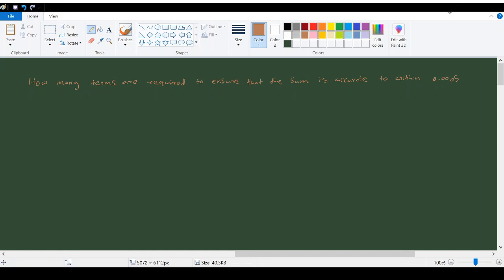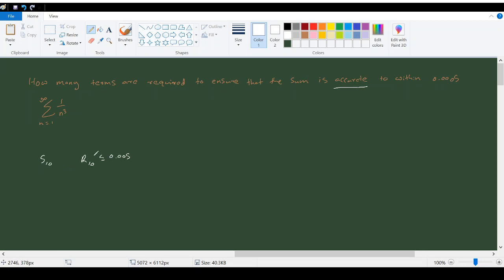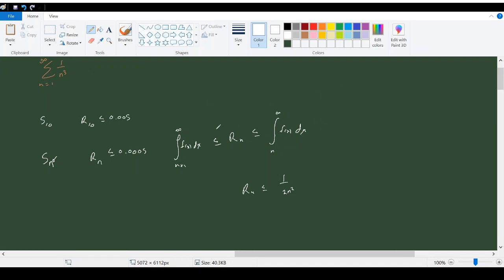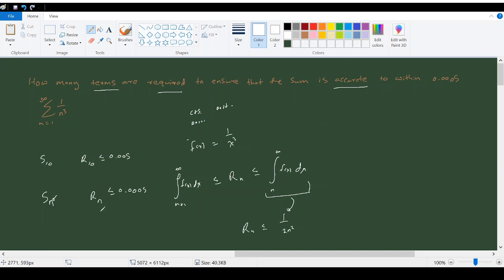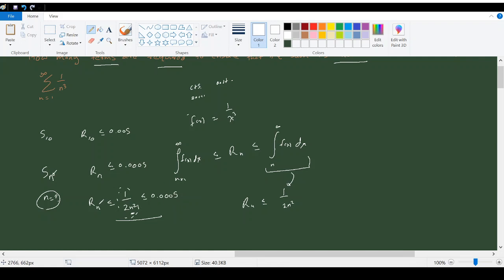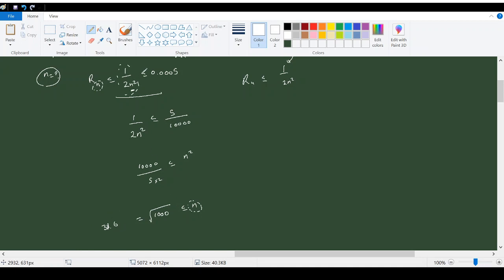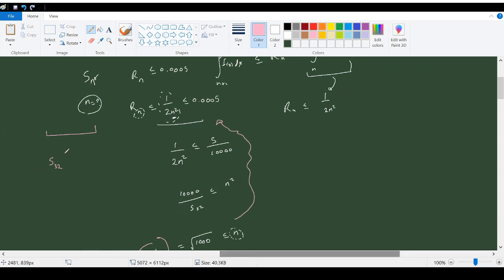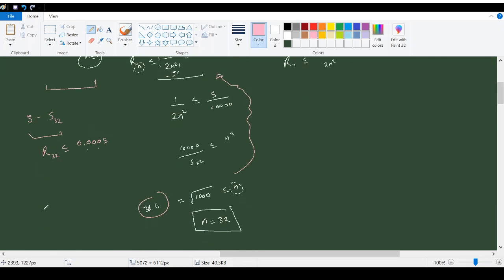How many terms are required for the given accuracy.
Week Six
Section 11.3